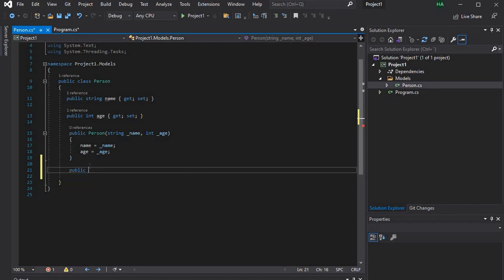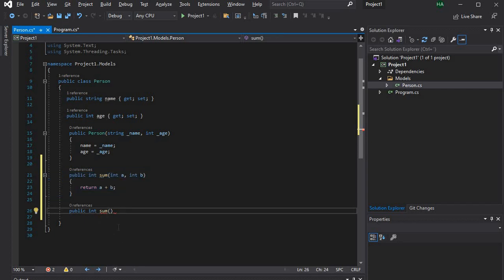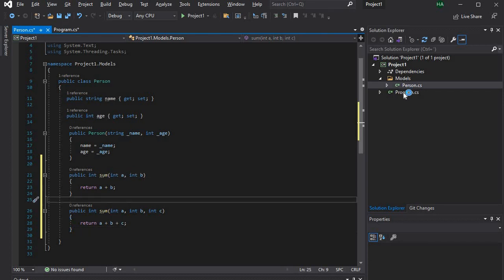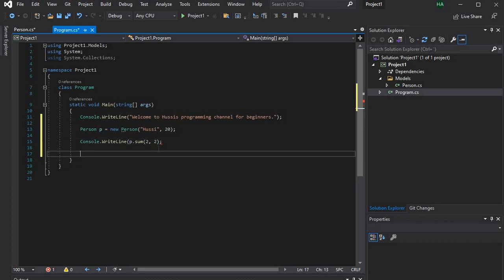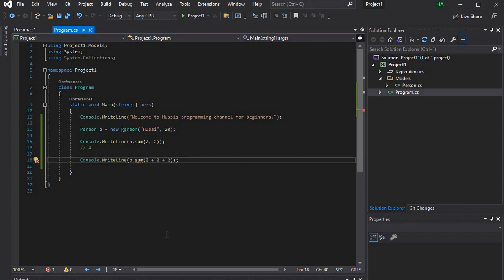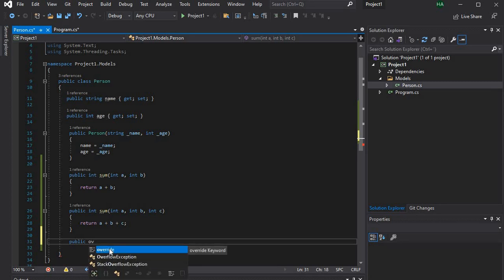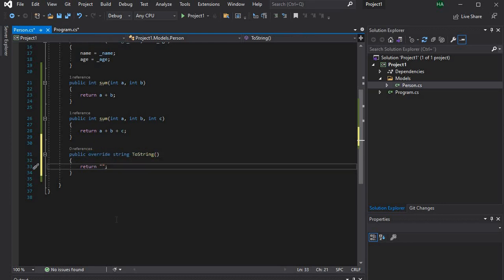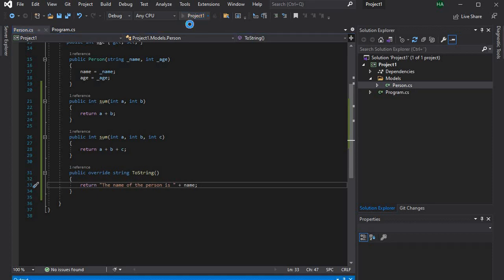How to use polymorphism in c# with overload and override - ProgrammingWithHussi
I've tried to explain with some examples what is overload and override in c# and how to use it.